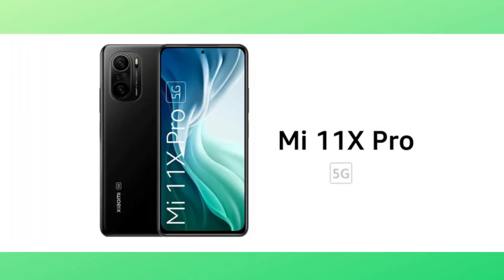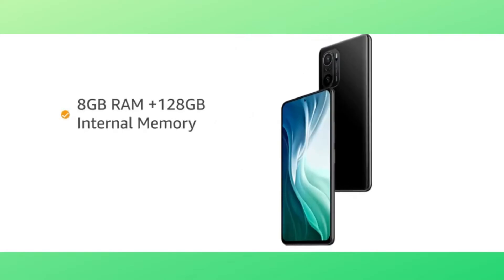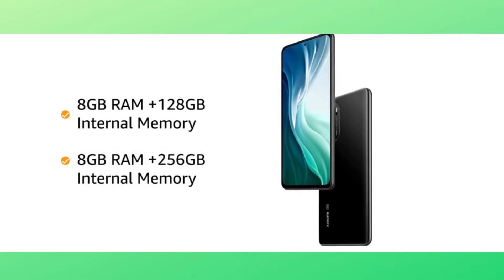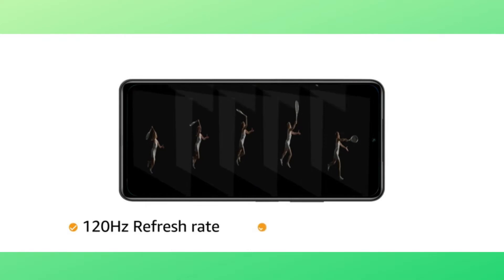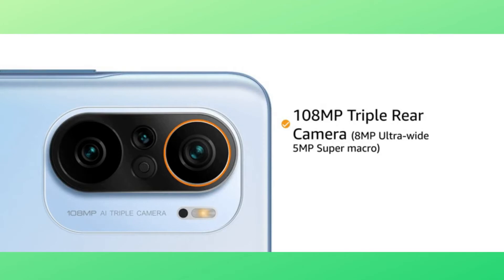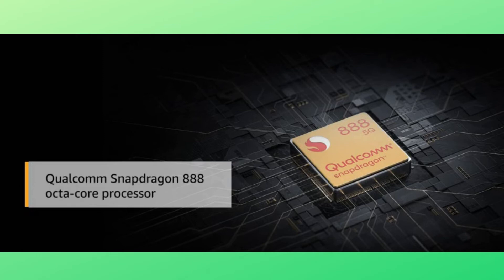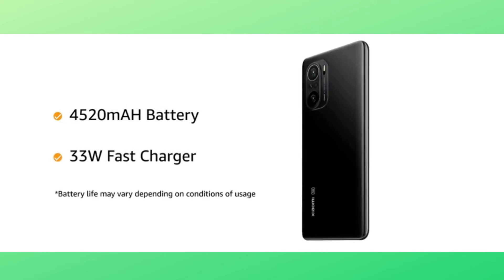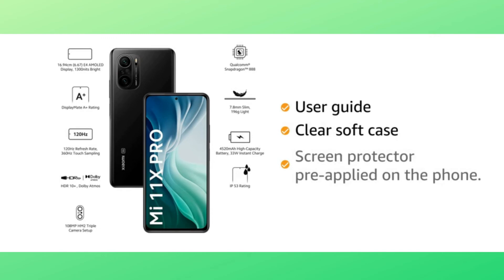Mi 11X Pro 5G (Cosmic Black, 8GB RAM, 128GB Storage)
Mi 11X Pro 5G (Cosmic Black, 8GB RAM, 128GB Storage) | Snapdragon 888 | 108MP Camera | 6 Month Free Screen Replacement for Prime
Qualcomm Snapdragon 888 5G with Kryo 680 Octa-core; 5nm process; Up to 2.84GHz clock speed; Liquidcool technology
Camera: 108 MP Triple Rear camera with 8MP Ultra-wide and 5MP Super macro | 20 MP Front camera
Display: 120Hz high refresh rate FHD+ (1080x2400) AMOLED Dot display; 16.9 centimeters (6.67 inch); 2.76mm ultra tiny punch hole; HDR 10+ support; 360Hz touch sampling, MEMC technology
Memory, Storage & SIM: 8GB LPDDR5 RAM | 128GB UFS 3.1 storage
product link to buy